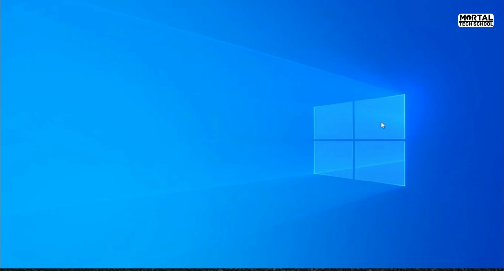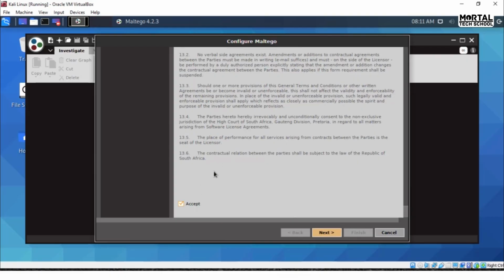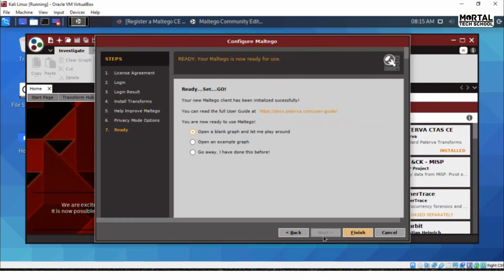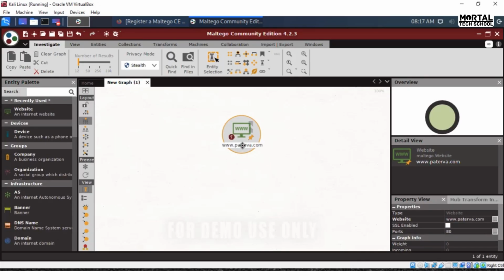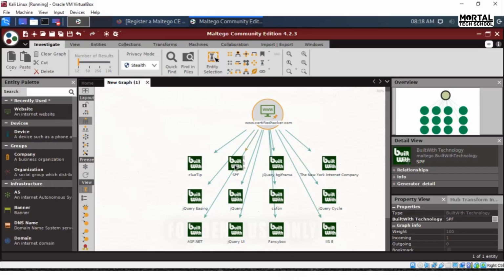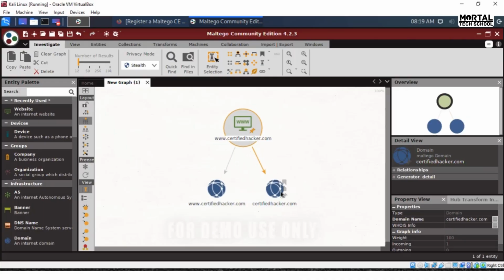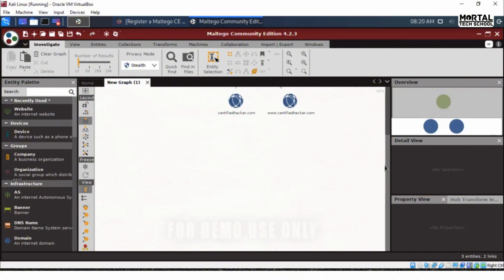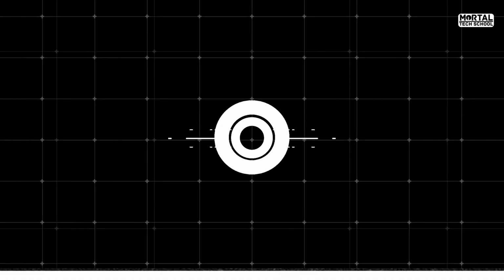Information Gathering Using Maltego (Part 1) | Mortal Tech School